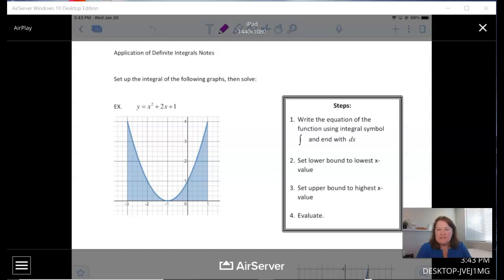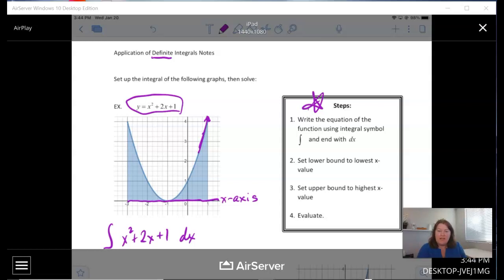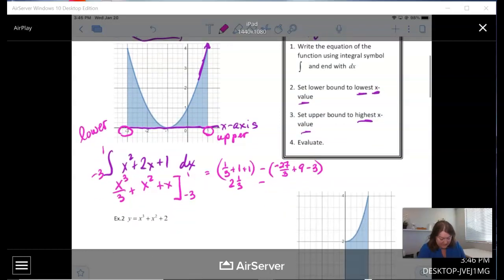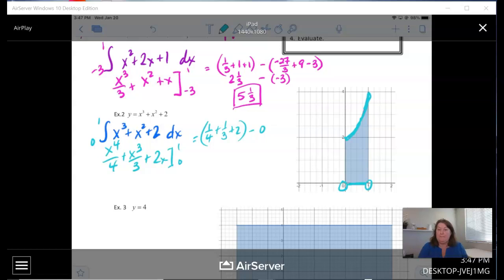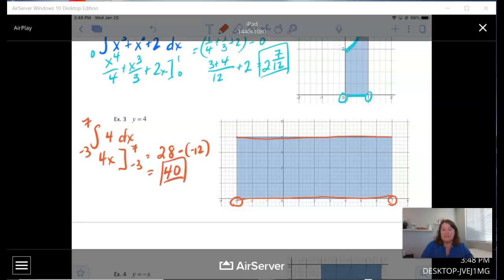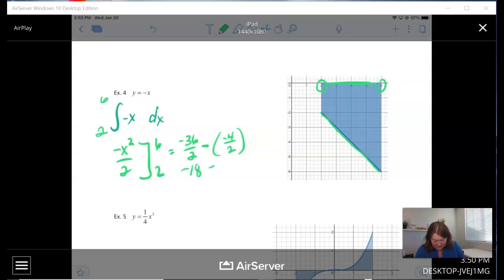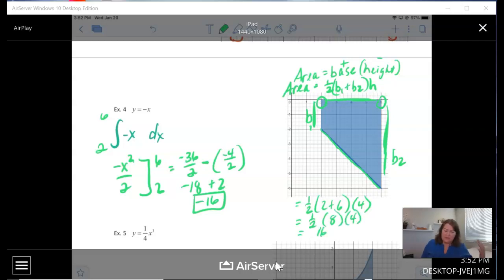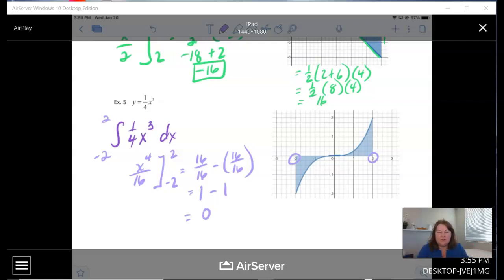Definite Integral Notes 2020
Calculus definite integrals